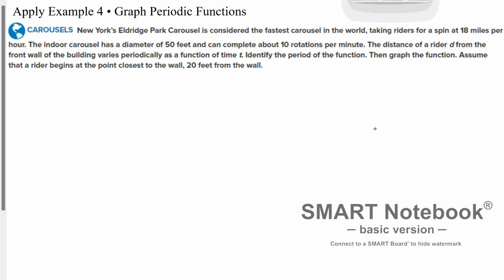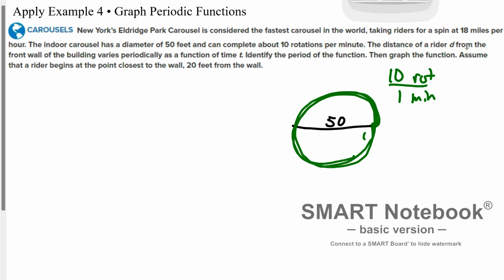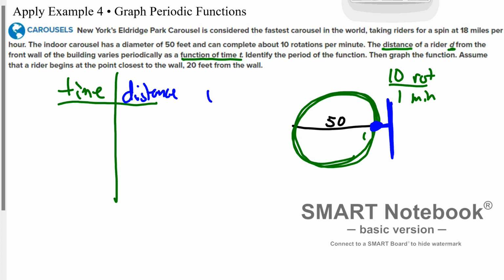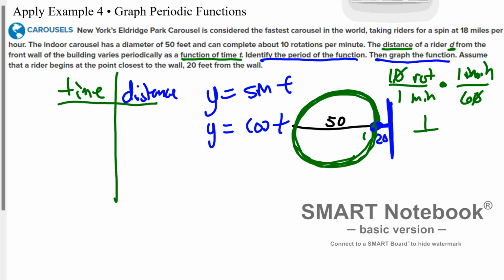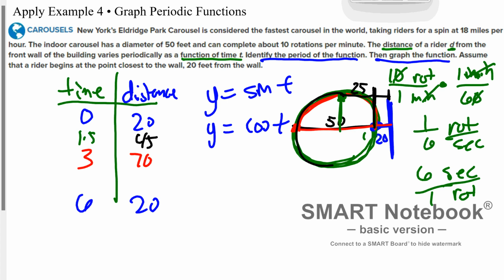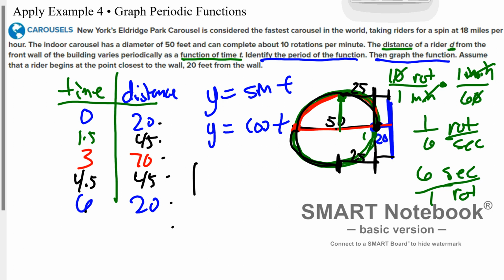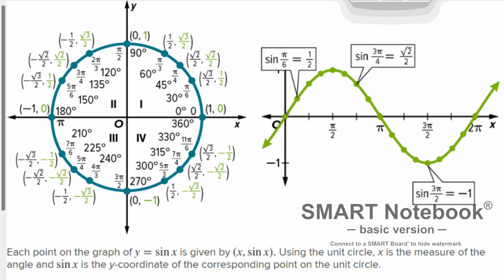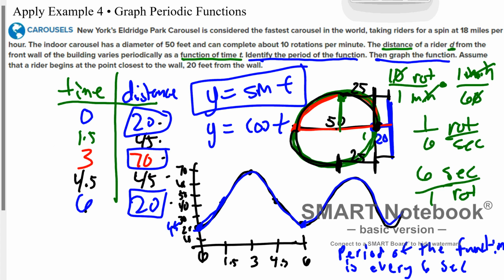Int III Ch. 9.3 Ex. 4 Graph Periodic Functions